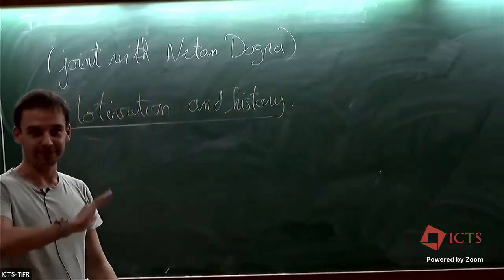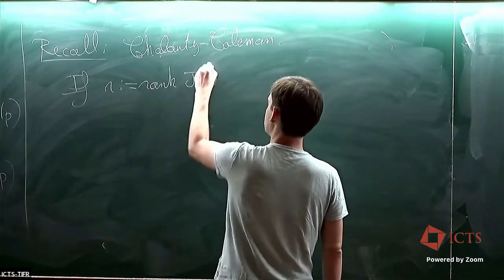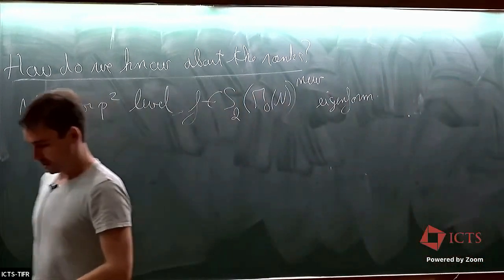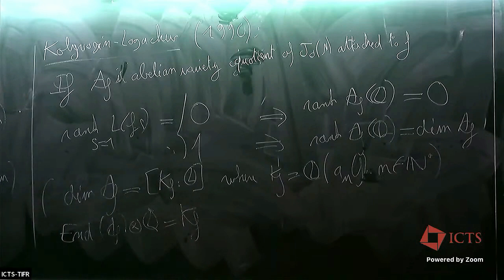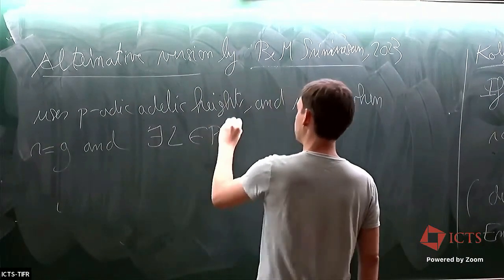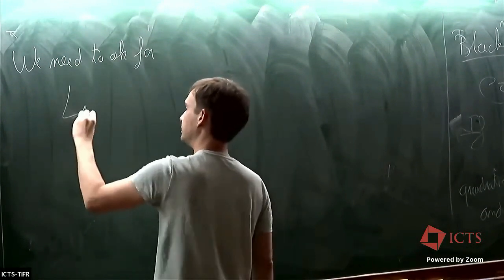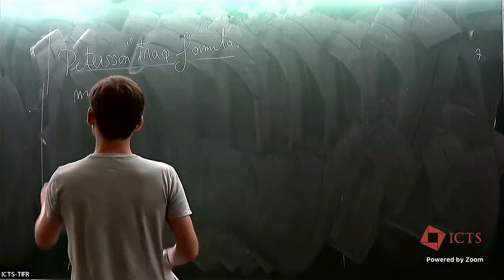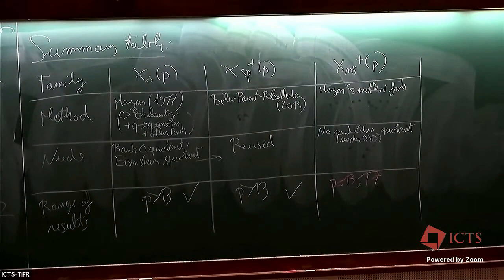The Principle of Quadratic Chabauty and Nonsplit Cartan Modular Curves by Samuel Le Fourn